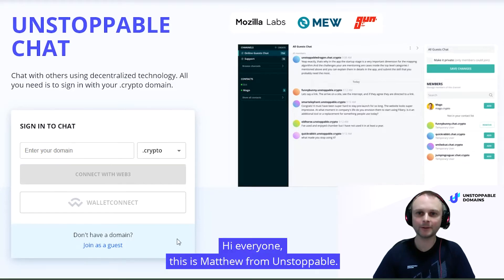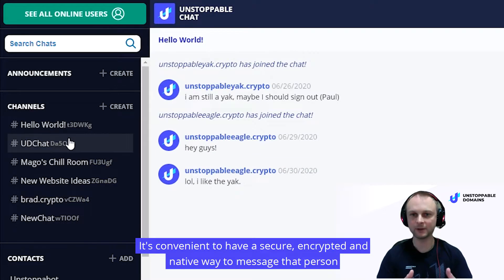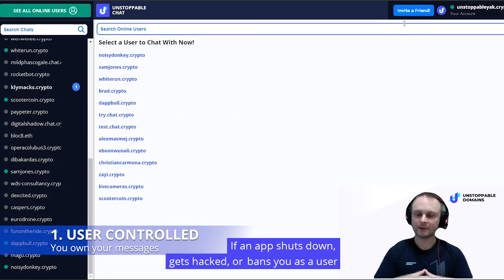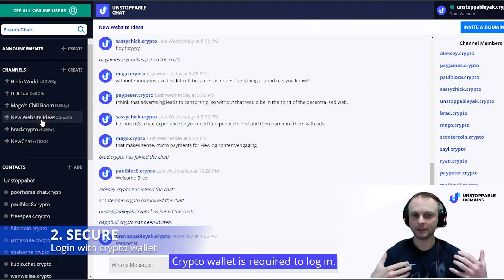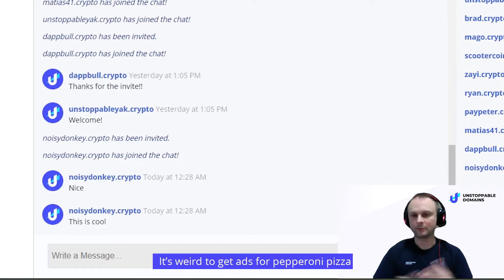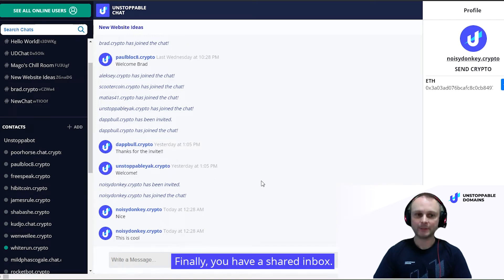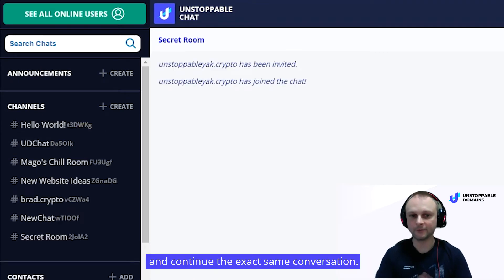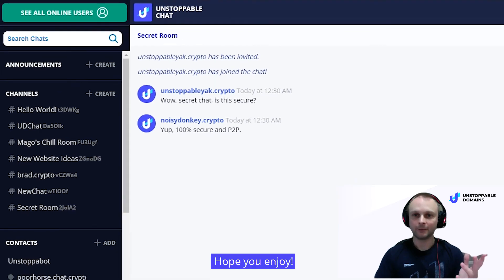Unstoppable Chat Overview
Have questions?